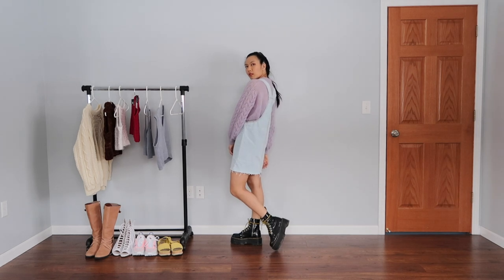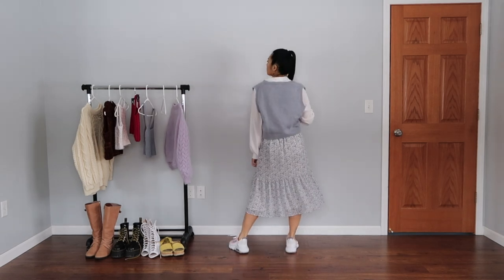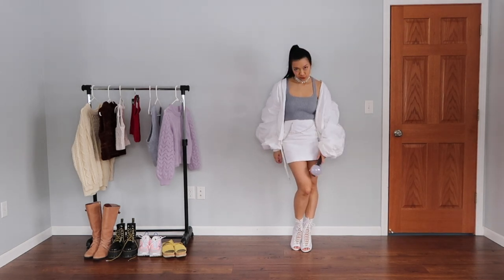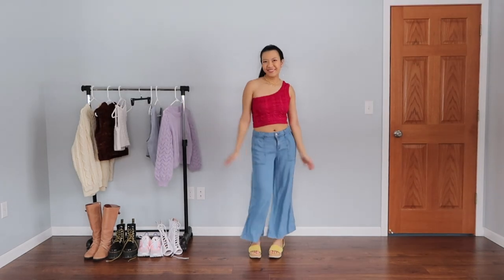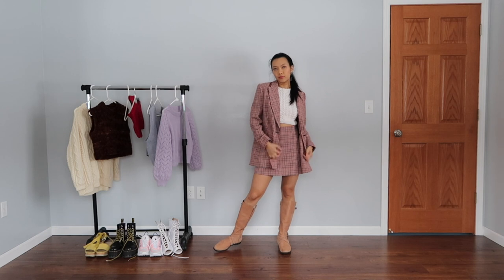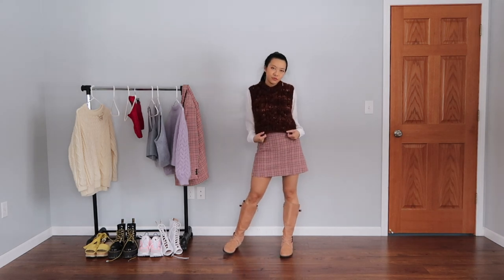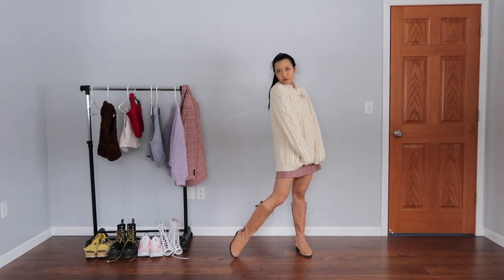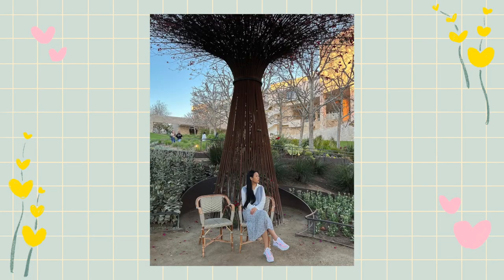2021 knit lookbook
2021 was definitely a year I spent a lot of time knitting in so I wanted to share with you the project I completed and show you how I like styling them. I didn't realize there was so much variety in the looks I put together, from soft, to edgy, to academia. Fashion is a mode of expression and though I didn't consciously plan it, I think the garments I made and the outfits I style really reflect the different dimensions of myself. So I hope you enjoy it! Let me know what your favorite looks are!

Love, Belinda 💕

Knits, Patterns, Designers and Yarn Info:

0:00 : Up in the Clouds Sweater by Camille Knit
- Knitting For Olive Soft Silk Mohair in Unicorn Purple

0:52 : Vest No. 2 Spring Edition by My Favorite Things Knitwear
- Rowan Kidsilk Haze in Ghost
- Cascade Yarns Heritage in Steel

1:46 : Costal Tank by Charissa Lam

2:42 : Arcuate Top by Charissa Lam
- Malabrigo Arroyo in Fuchsia

3:26 : Cable Knit Halter by Me!
- Berroco Pima 100 in 9401

4:16 : Chunky Cable Vest by Me!
- Malabrigo Rasta in Coronilla

5:04 : Honeycomb Aran Sweater by Yarnspirations
- Malabrigo Rios in Natural